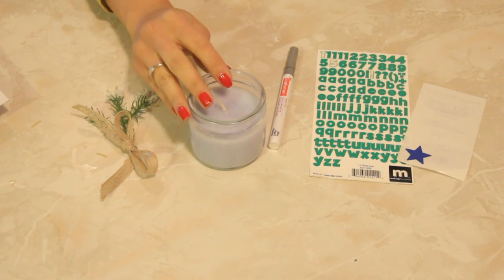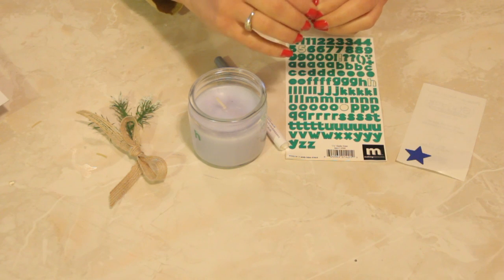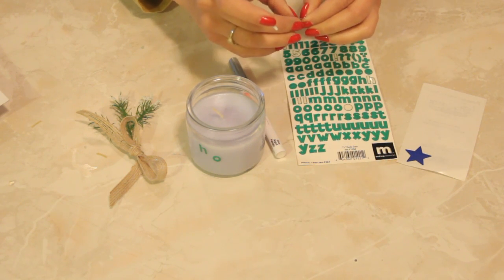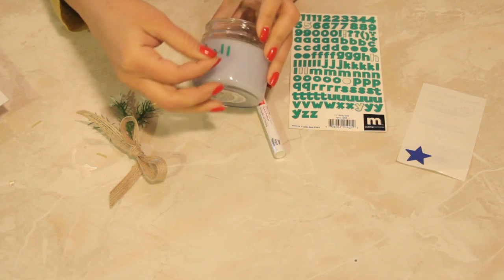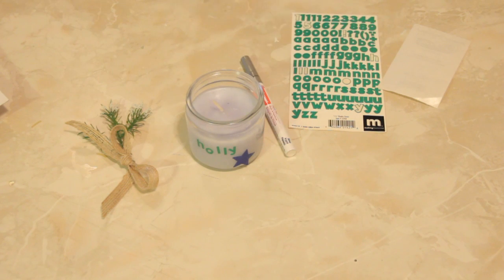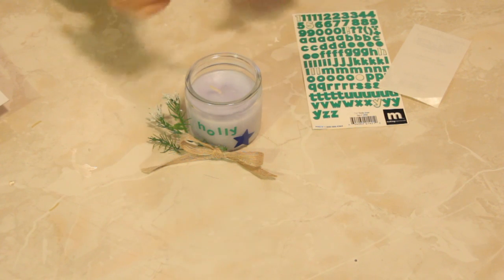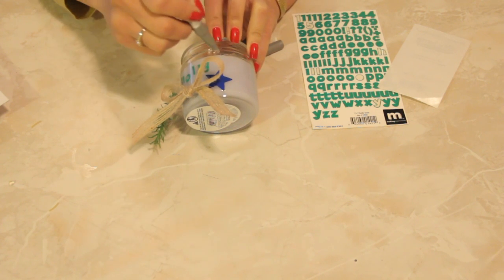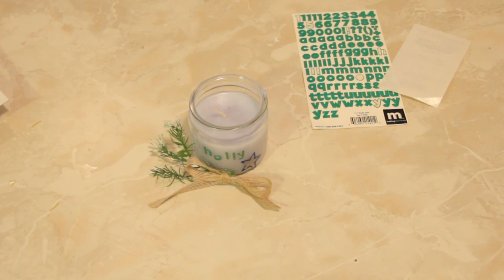How to Personalize Candles : Making Crafts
You can personalize candles in a number of different really creative ways depending on your overall preferences. Find out how to properly personalize candles with help from a longtime and distinguished crafts expert in this free video clip.

Series Description: Crafts projects aren't just a great way to pass the time - they can also be a really great way to express yourself in a very creative way. Get tips on how to make crafts projects right at home with help from a longtime and distinguished crafts expert in this free video series.